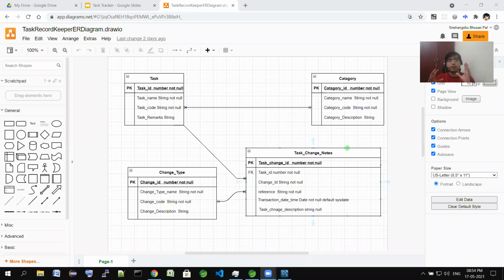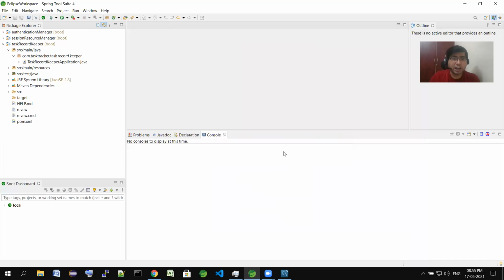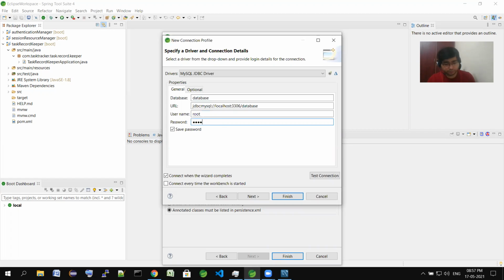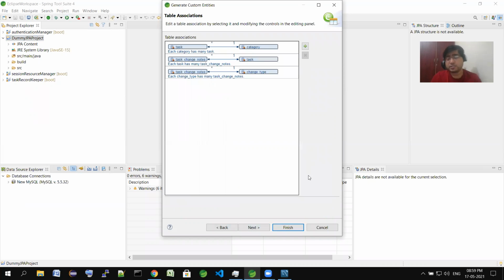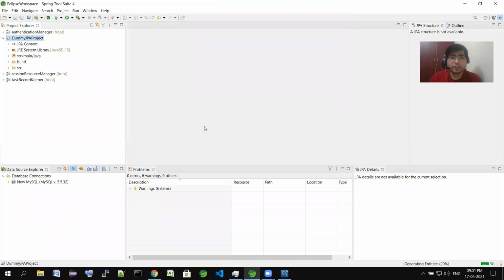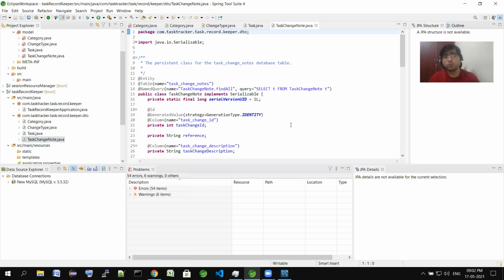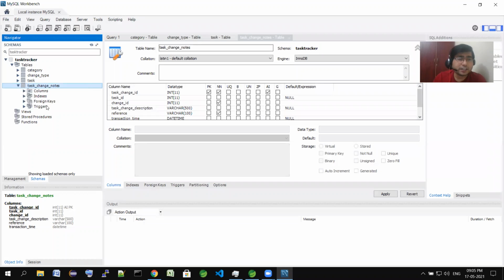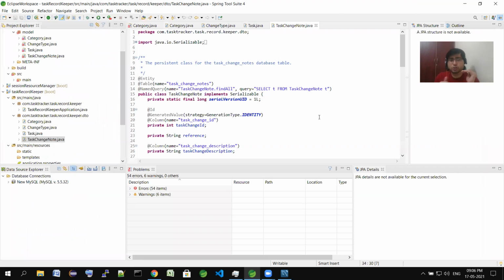Creating Personal Task Manager Part 4 : Building the Entities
Creating the entities from the database table